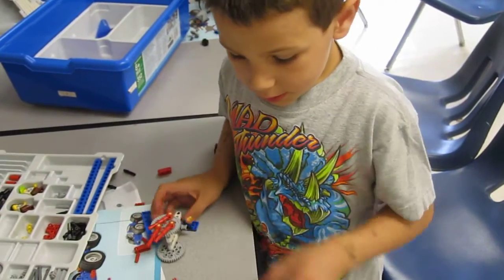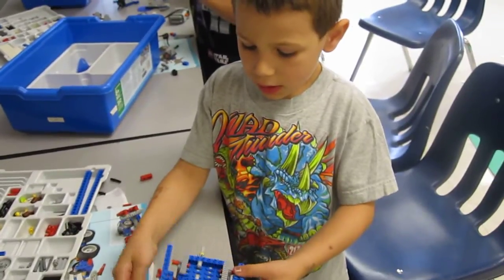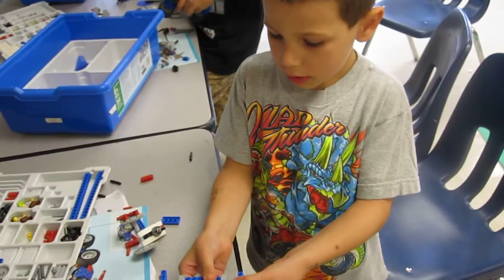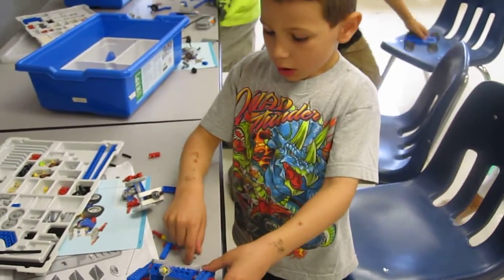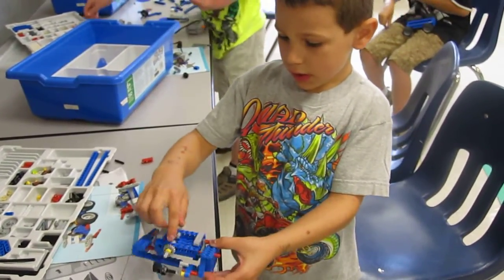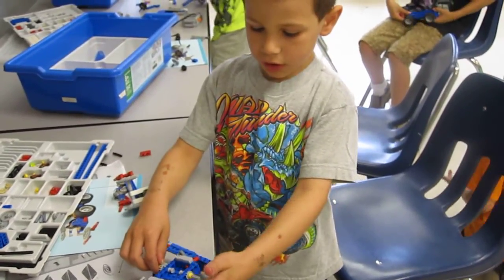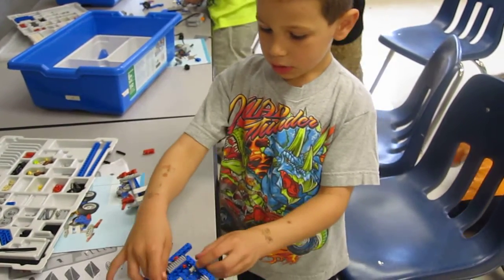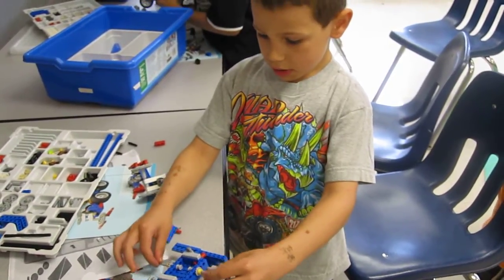2012_A1_013